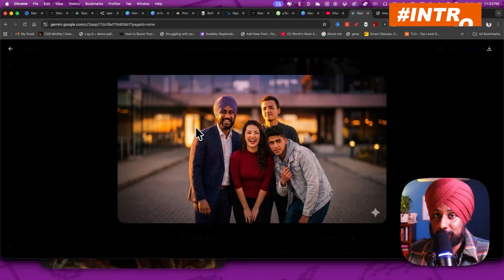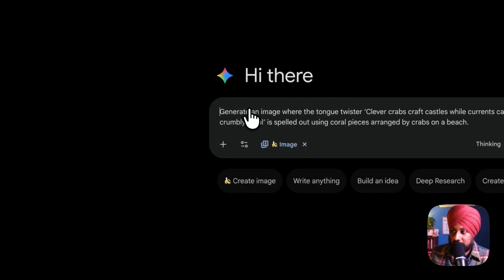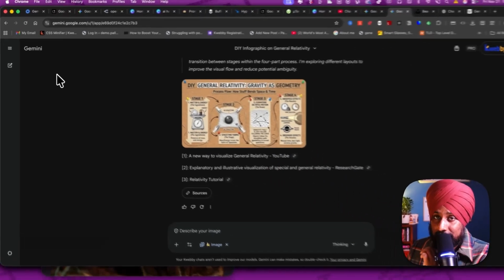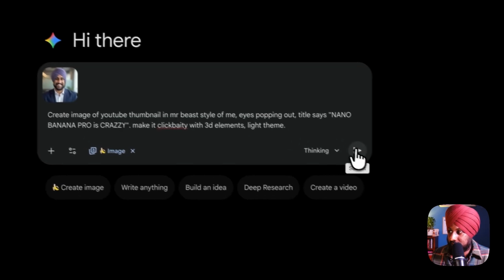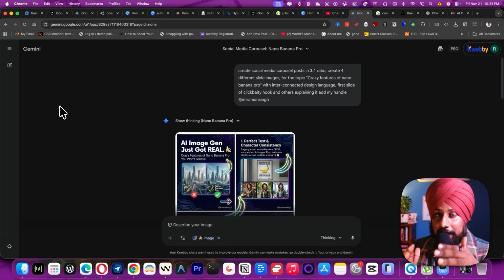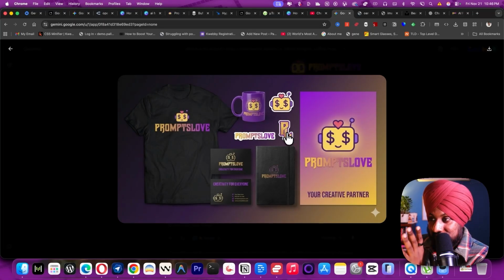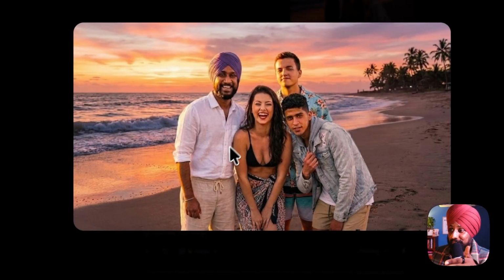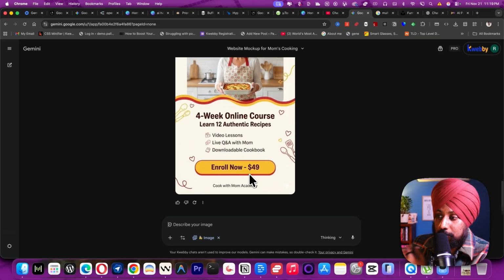Nano Banana Pro Review – 25 Use Cases You Didn’t Know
Nano Banana Pro from Google is easily one of the most powerful AI image tools ever released, and in this video I’ll show you 25 real ways you can use it in your creative, marketing, and business workflows.

From aspect ratio editing to brand asset creation, multi-character photos, mockups, infographics, translations, and even UI design, this tool replaces many apps like Photoshop, Lightroom, Canva, and Midjourney in a single shot.

Watch the entire walkthrough because each feature builds on the next — and the results are insane.

00:00 Intro: Nano Banana Pro replaces Photoshop & Lightroom
00:17 1. Overview: 25 Ways to Use Nano Banana Pro

00:17 2. Change Aspect Ratio (16:9 → 9:16)
01:04 3. Add Missing Subjects Automatically
01:29 4. Smart Zoom-Out Expansion
02:21 5. Resize Canva Designs Instantly

02:48 6. Handle Complex Text Prompts (Coral Typo Art)
03:39 7. Create Storyboards From a Single Photo
04:27 8. Social Media Day-in-Life Storyboards

05:11 9. Real-World Data Infographics (Wikipedia → Diagram)
06:35 10. Generate Ads From Blog Pages

07:31 11. Create Images From Geo-Coordinates
08:40 12. MrBeast-Style YouTube Thumbnails

09:59 13. Logo Design Generator (8 Variants)
10:27 14. Upscale & Refine Logo Designs

11:17 15. Instagram Carousel Generator

12:44 16. Translate Any Image (Chinese → English)
13:37 17. Multi-Language Ad Localization (Netflix Example)

15:10 18. Brand Asset Generator (T-Shirt, Mug, Stickers)

16:29 19. Mixed-Style Concepts (Kids Gravity Room)
17:21 20. Multi-Character Group Photos (Up to 14 Faces)

18:02 21. Add Cinematic Color Grading
18:45 22. Change Environment (Indoor → Beach)
19:29 23. Change Clothing Style for All Subjects

19:57 24. Interior Design (Mix 4 Furniture References)

20:27 25. Full Website UI Mockup (Hero Section)
21:51 26. Design Components (Product Cards, Course Cards)

22:41 Final Thoughts